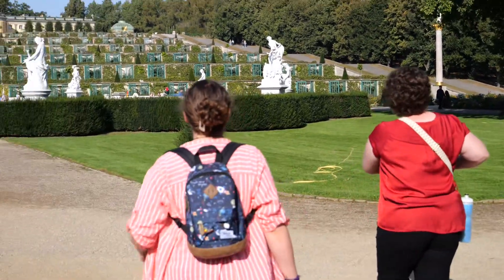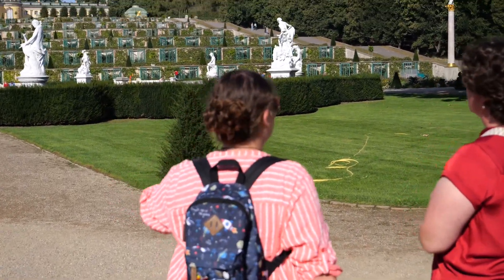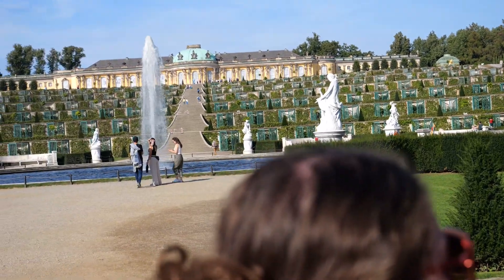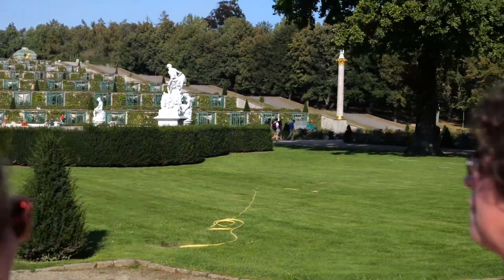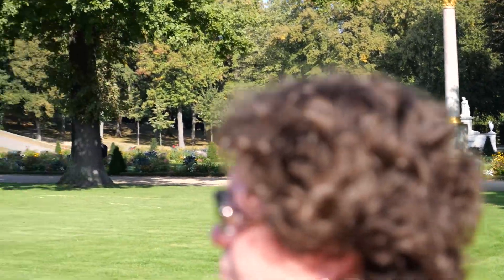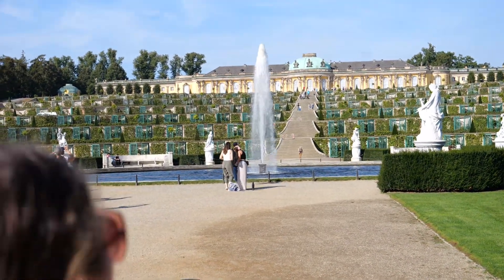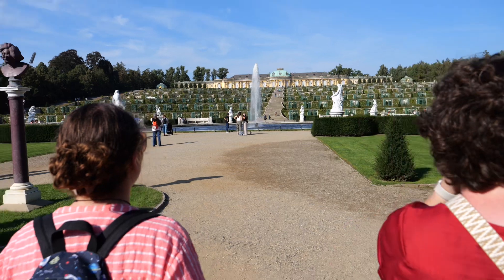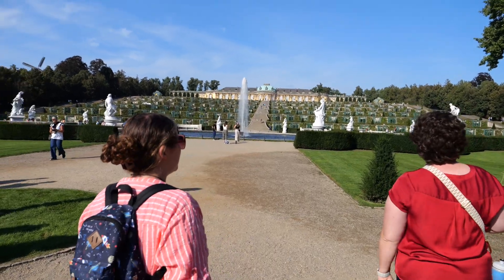Sister Moulton explains Potsdam Castle #1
Charissa talks about the first of several castles in Potsdam, Germany.